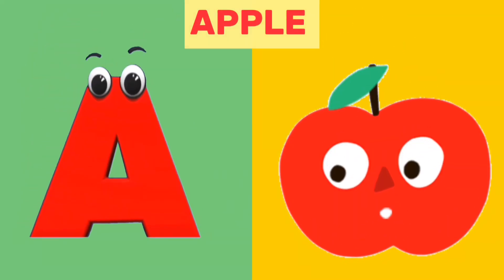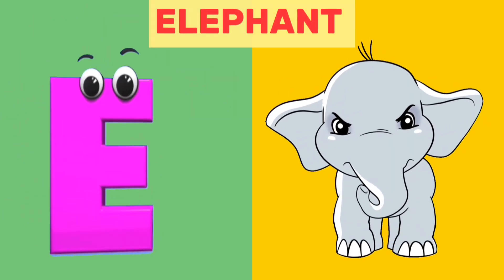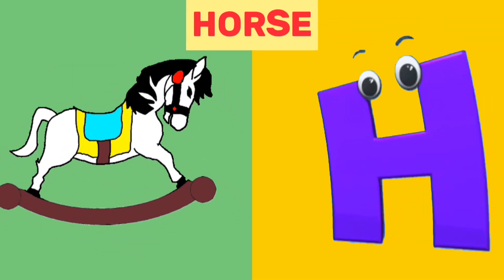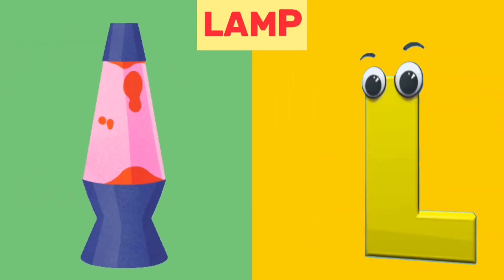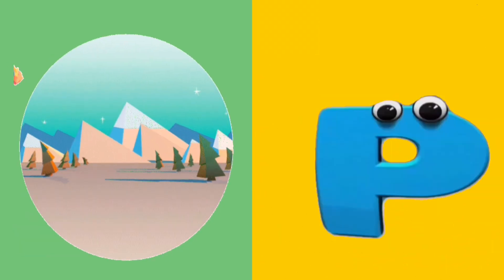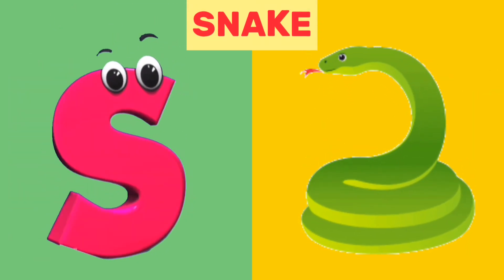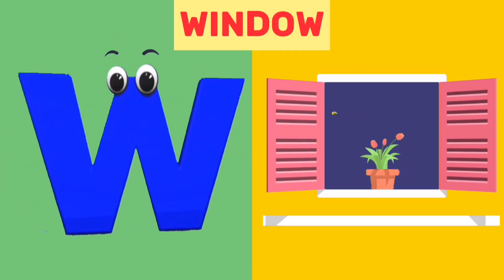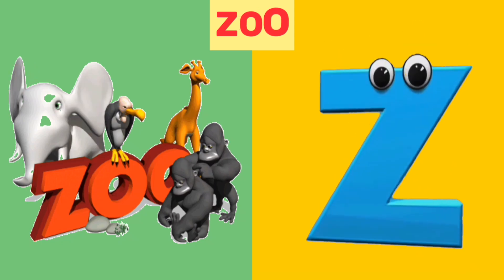Phonics Song A to Z | Nursery rhymes For Children | abc songs for children